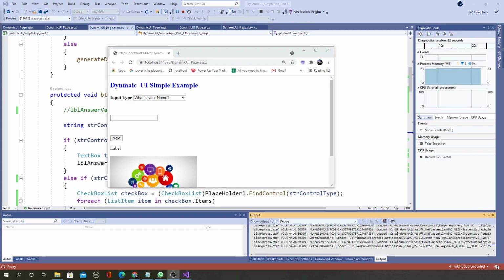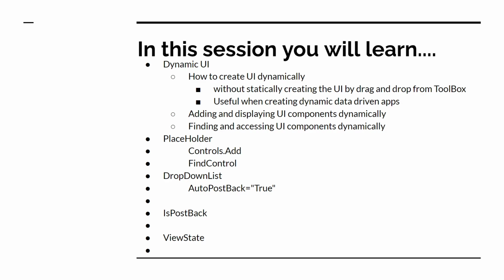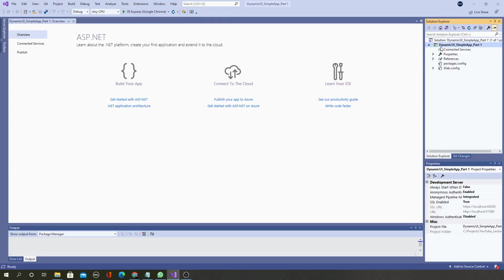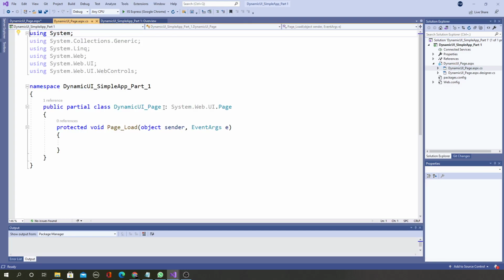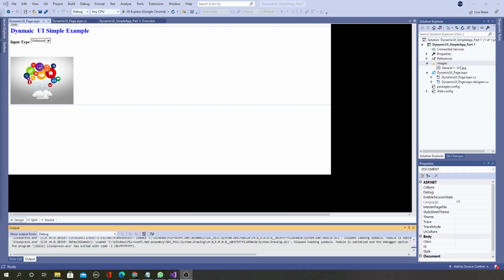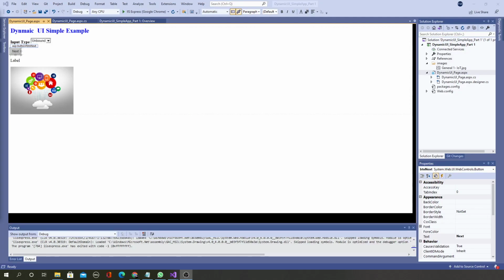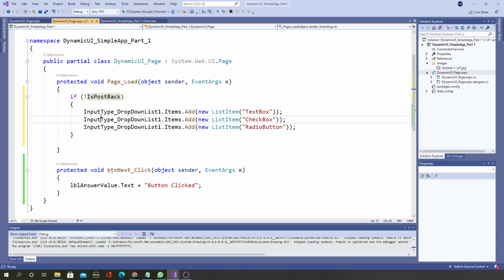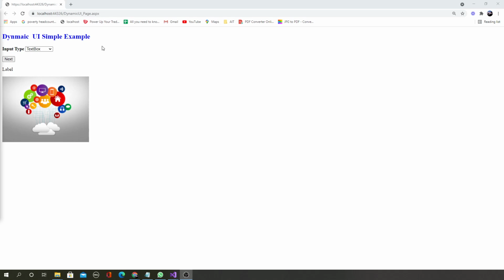ASP.NET - Dynamic UI - Simple Example - Part 1